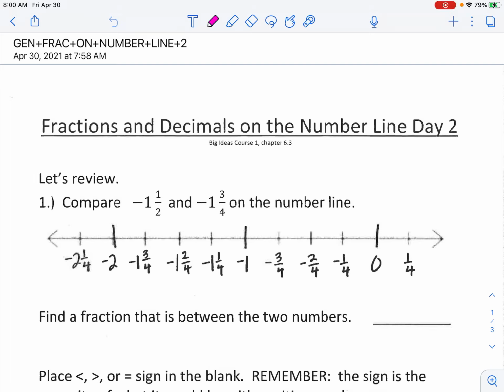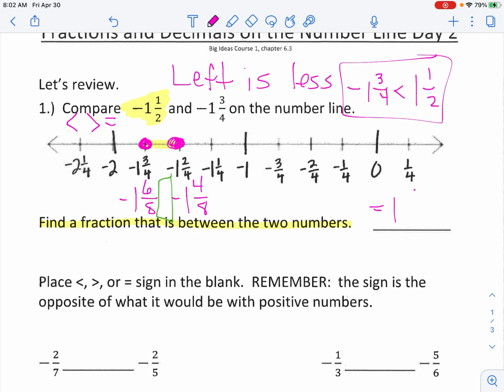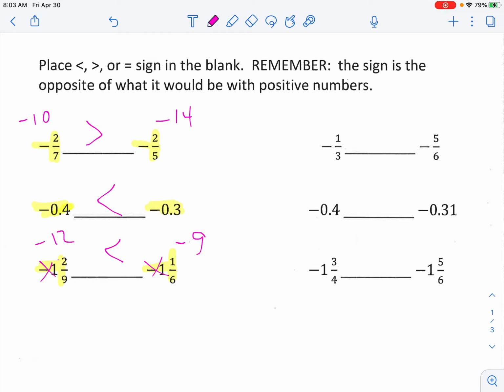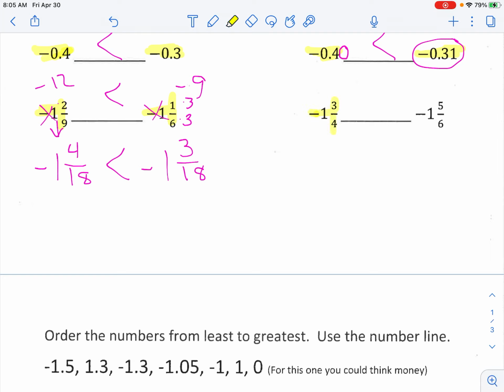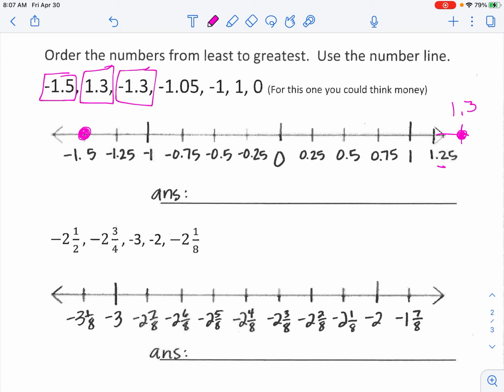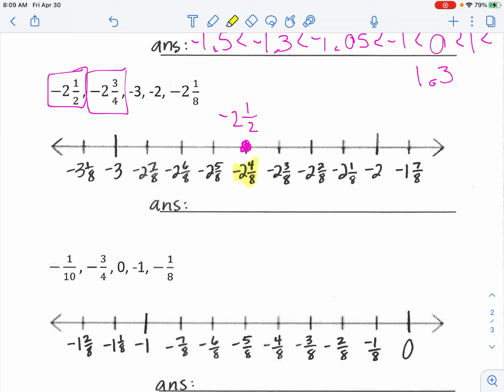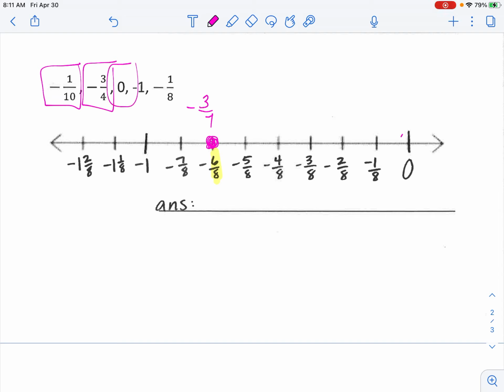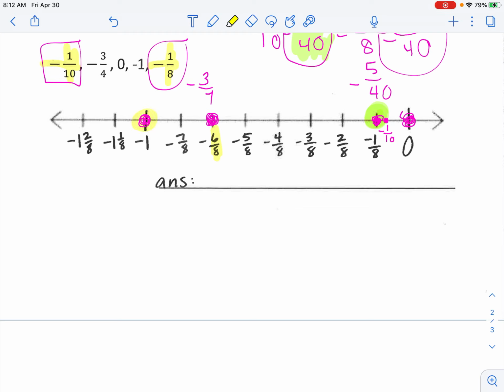Fractions on Number line Day 2